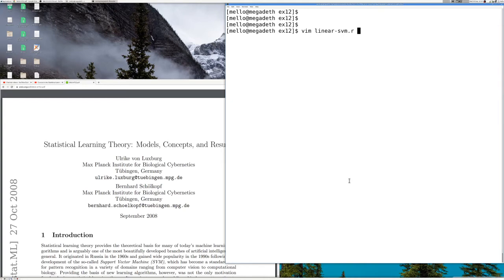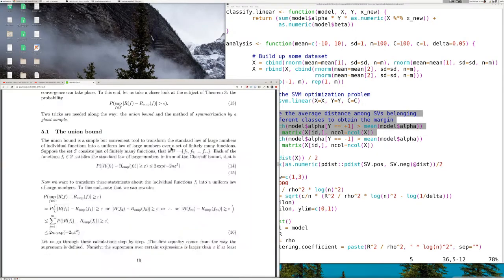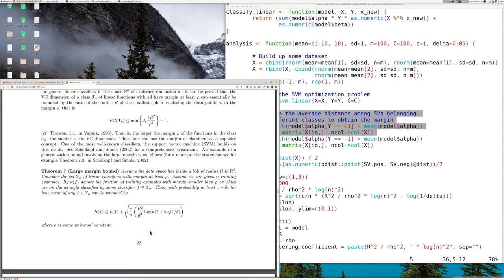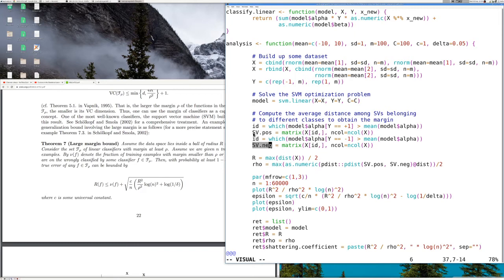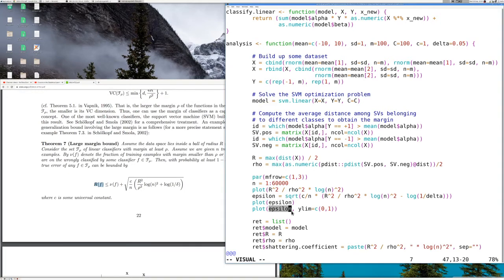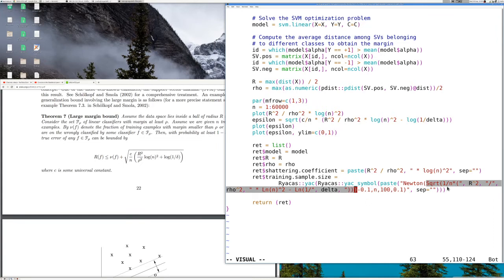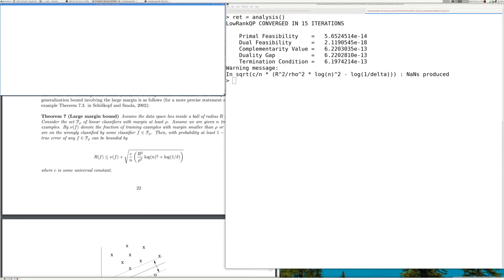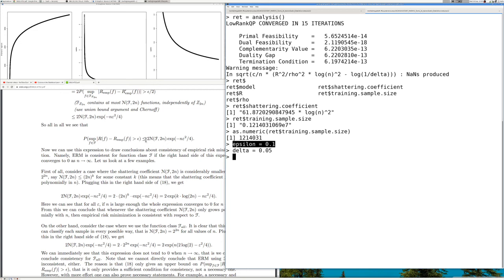Course on the Statistical Learning Theory: 42 Using the Large-margin bound